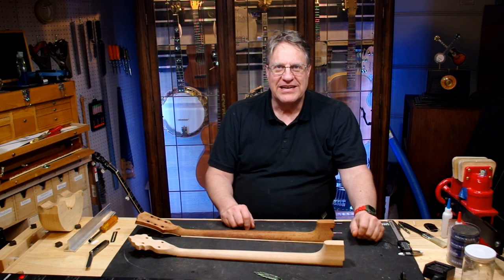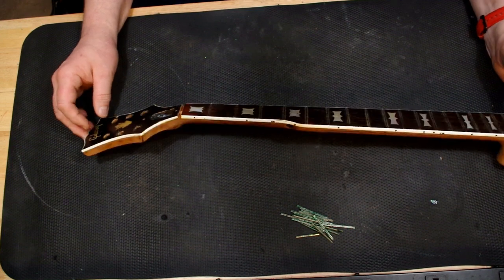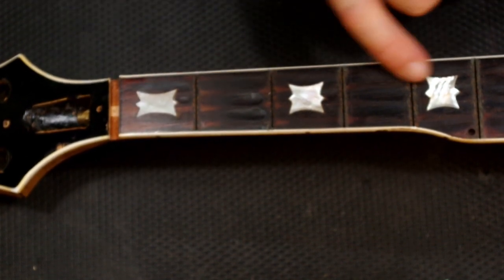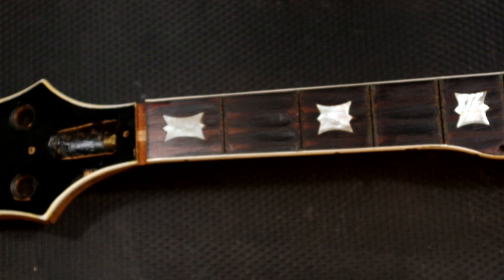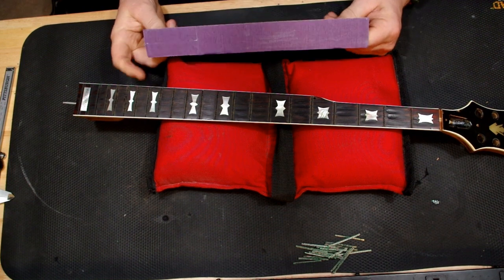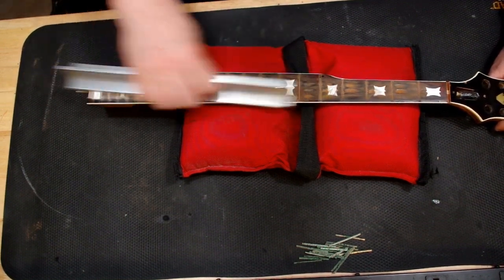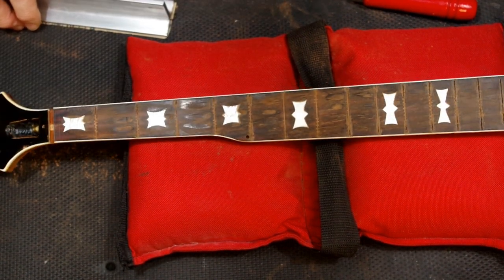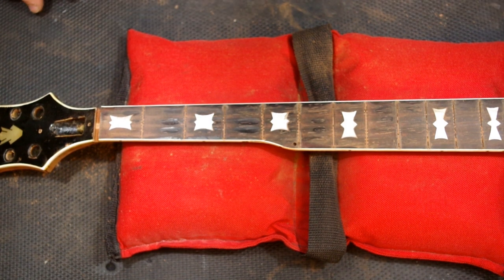fretboard level and sand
Today a short video sanding the fretboard, and a question for you!